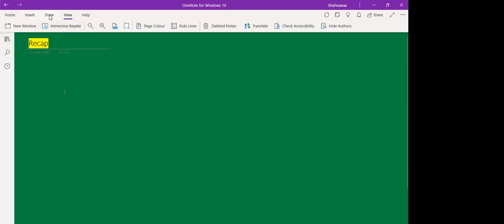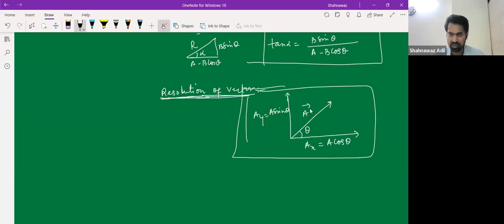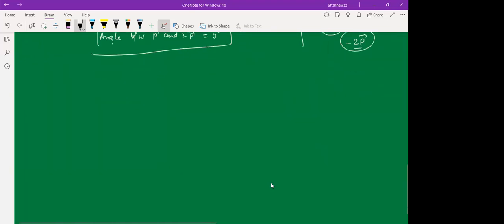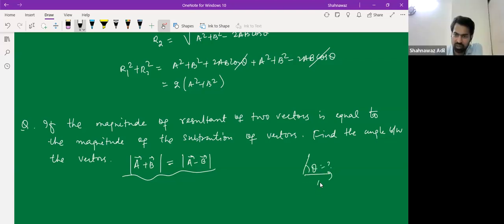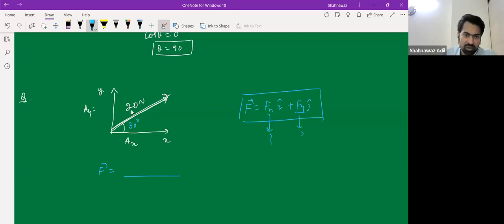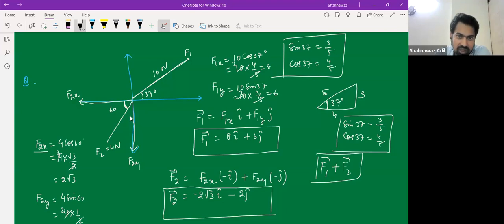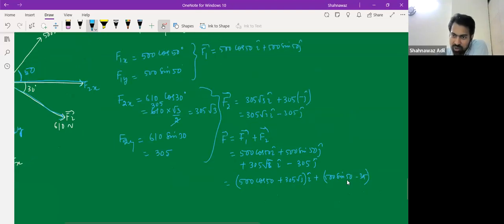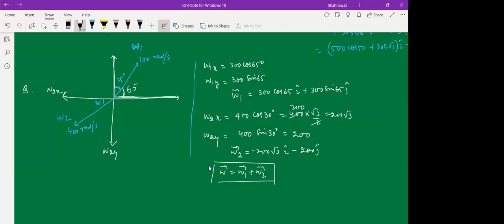Learnivio | Resolution of Vectors | Lect 4 | 11th P2 | 11-06-2023